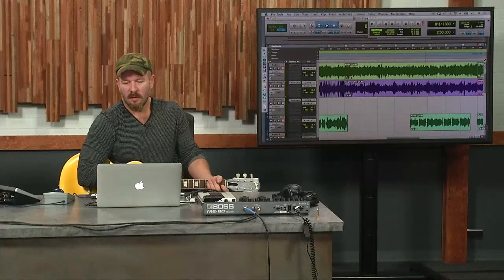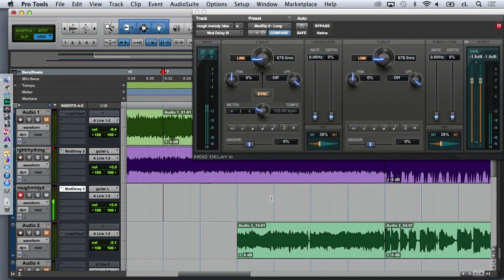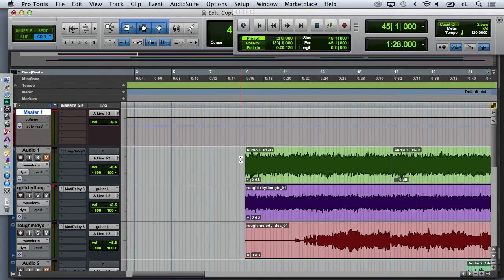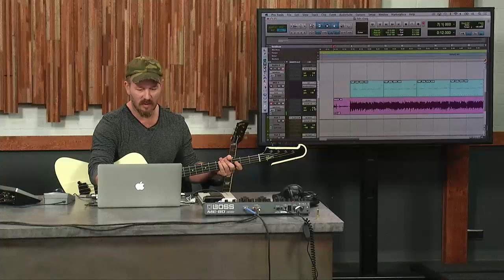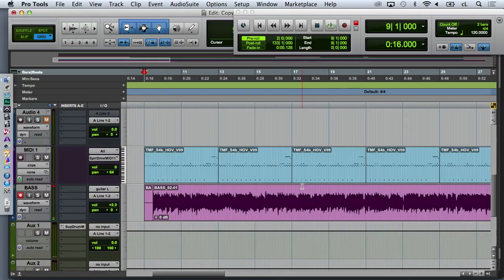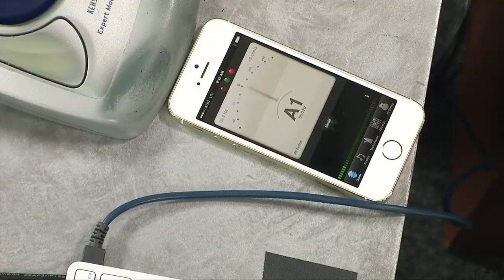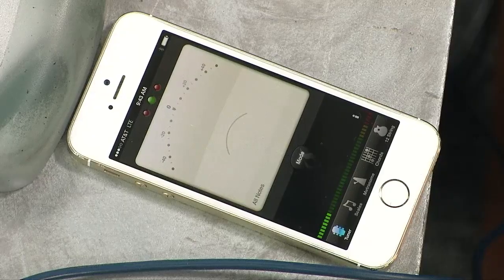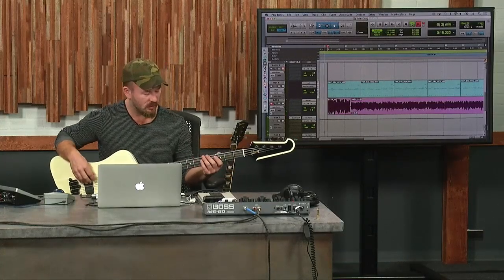Studio Pass - Ulrich Wild & Brendan Small - 03 Songwriting - Building, Redefining, and Contradicting